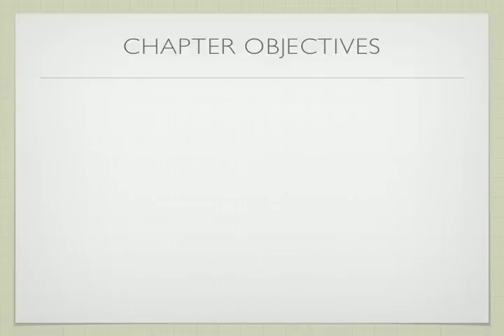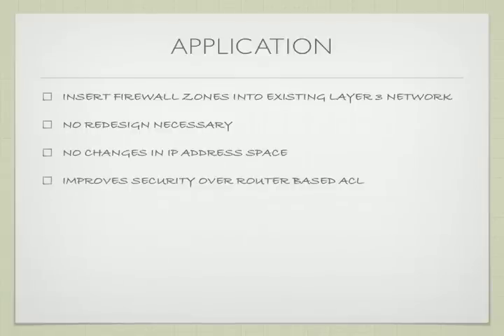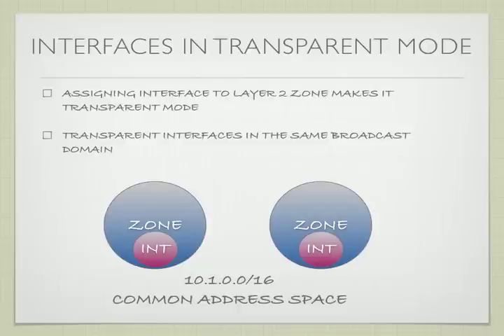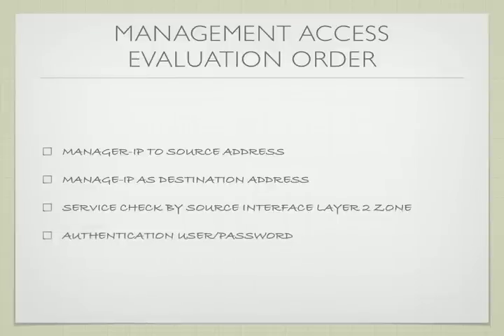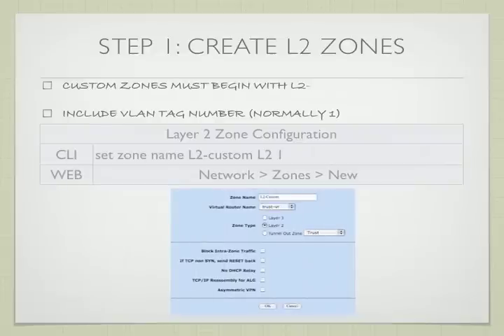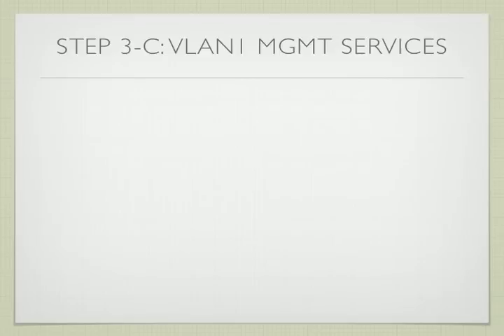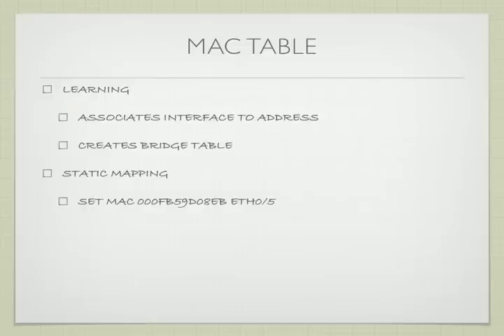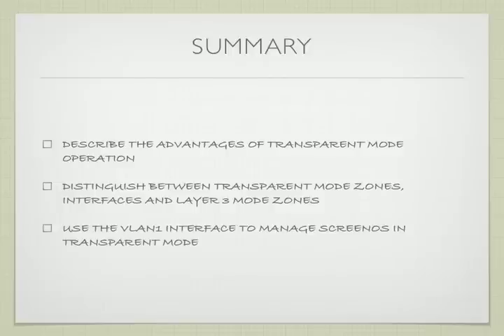CJFV-12 - Juniper ScreenOS Configuring Transparent Mode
Transparent Mode

    Description
    Configuration
    Verifying Operations